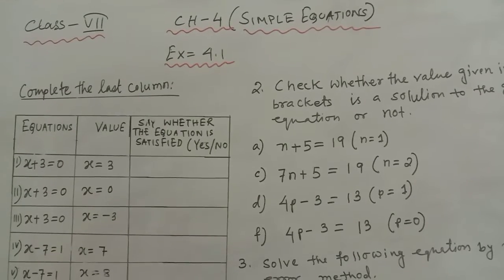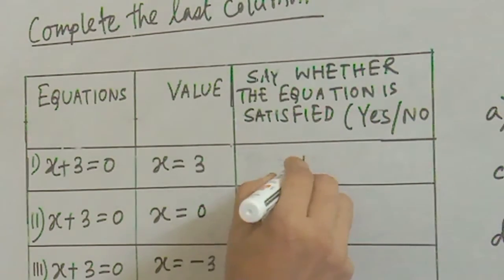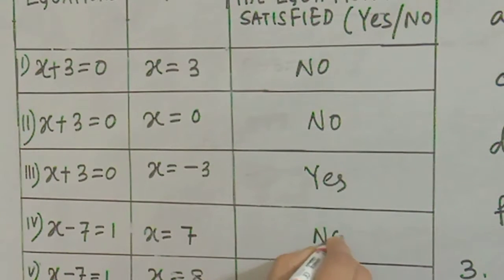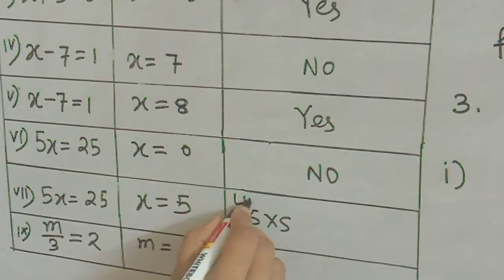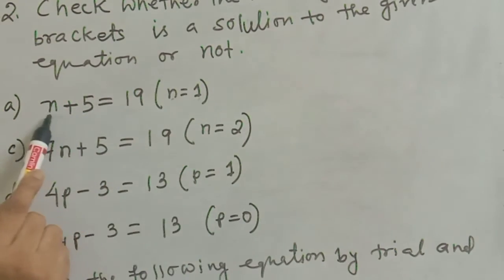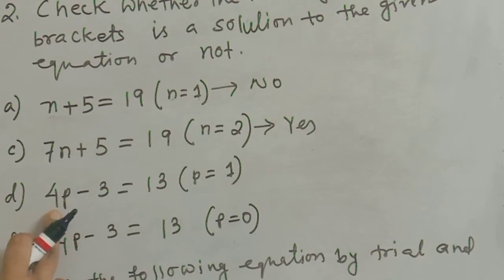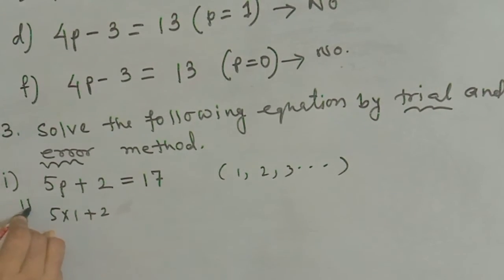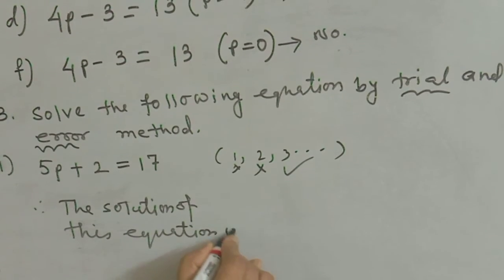Simple Equations || Class 7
Ch 4
Simple Equations
Ex 4.1
Question no.
  1, 2 and 3